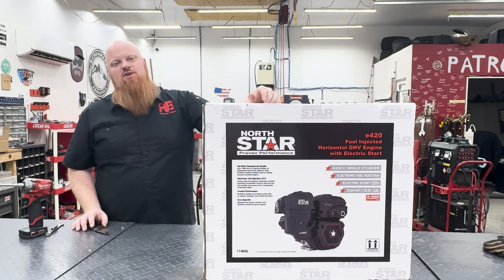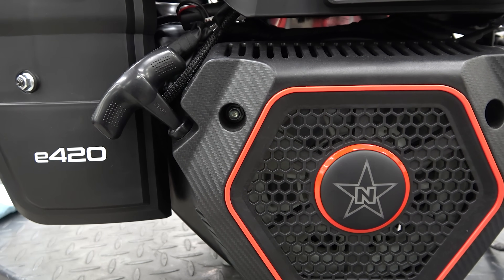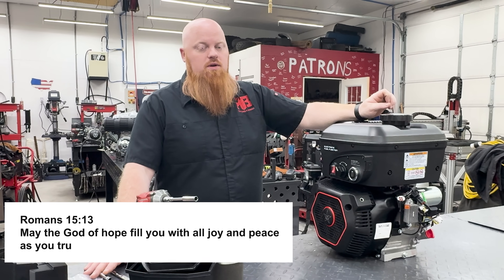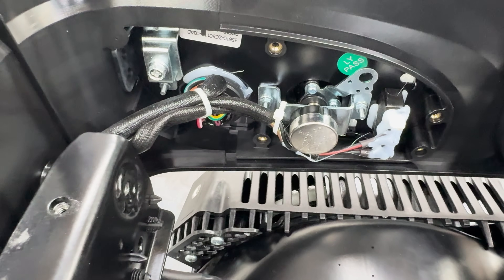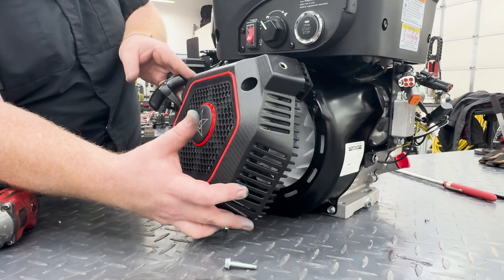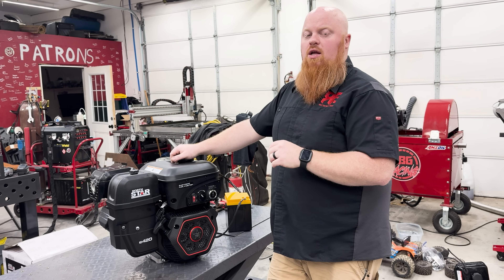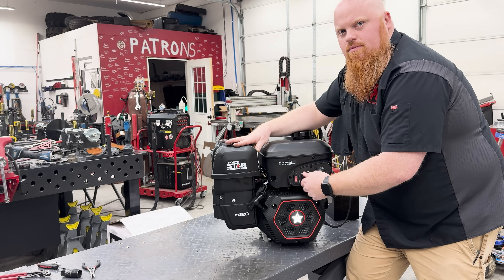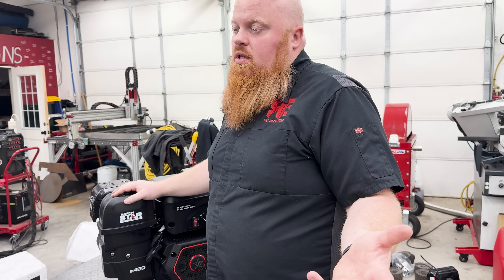EFI Fuel Injection 420cc Engine ~ North Star E420 Unboxing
Today we get the all new EFI North Star E420 engine from Northern Tool. This is a 420cc electronic fuel injection engine. It features block temp sensor, air intake sensor, throttle position sensor, electronically controlled throttle body, and ecu. This will be the future of the small engines.